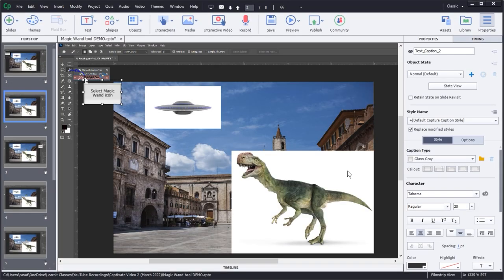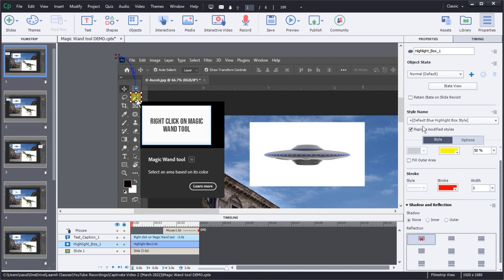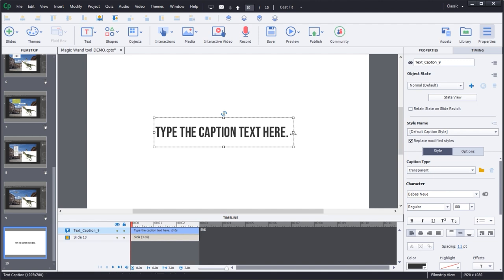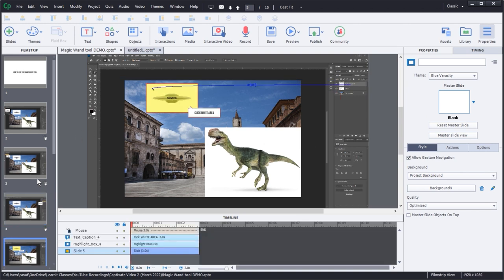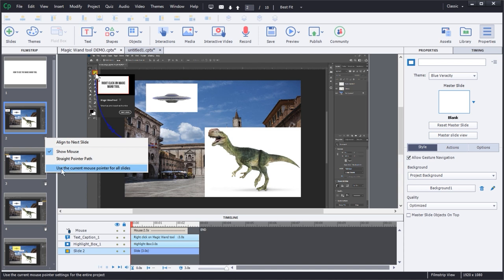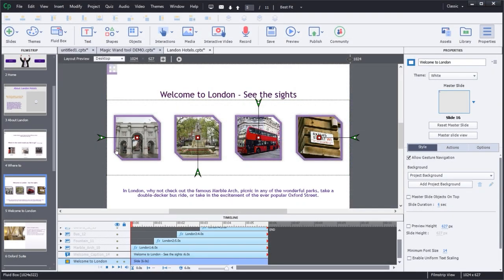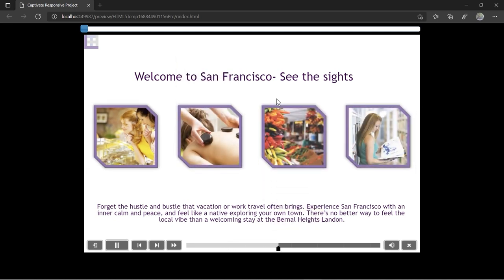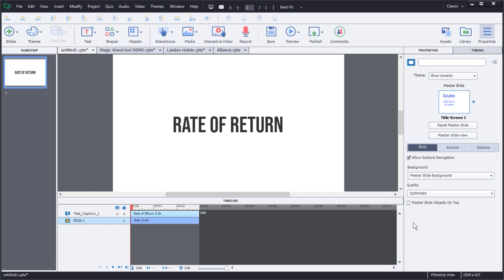Captivate Advanced Tutorial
Who it's for: Instructional designers, E-Learning developers, training professionals, and anyone else looking to build and share interactive courses.

What it is: Adobe Captivate is a powerful E-Learning development and design software program.

What you'll learn: Students will learn how to build engaging, interactive E-Learning from the ground up in this comprehensive course. First, we'll explain what E-Learning really is and how to properly navigate Captivate. Then, you'll learn the basics of Captivate like adding and modifying slides, images, audio, and software simulations. Next, we'll move on to quizzing, accessibility options, and all the ways you can customize and enhance the user experience. After that, we'll jump into the many advanced features Captivate offers. You'll learn about branching, variables, actions, states, and much more. By the end of this course, you will absolutely be able to create effective E-Learning.

Username: manuals
Password: password

Start 0:00
Introduction 0:03
Object Styles 1:10
Custom Mouse Settings 20:30
Animating Objects 31:56
Working with PowerPoint 48:45
Inserting Background Audio 1:02:10
Recording Audio 1:12:55
Adding Audio to Slides 1:22:04
Editing Audio 1:27:52
Text to Speech 1:37:25
Widgets 1:40:57
Introduction to Quizzes 2:02:58
Creating Results Slides for Quizzes 2:09:40
Adding Quiz Questions 2:22:09
Creating Skins 2:38:50
Creating Table of Contents 2:48:41
Conclusion 3:04:20